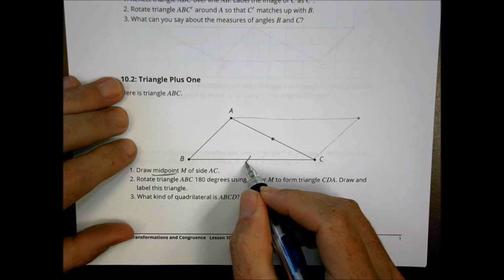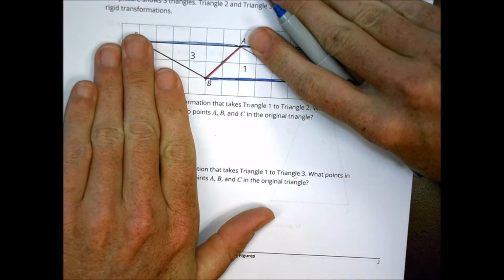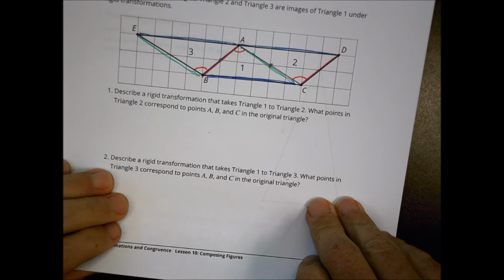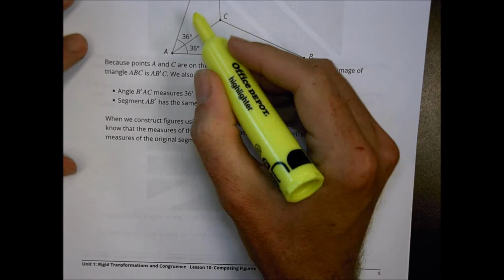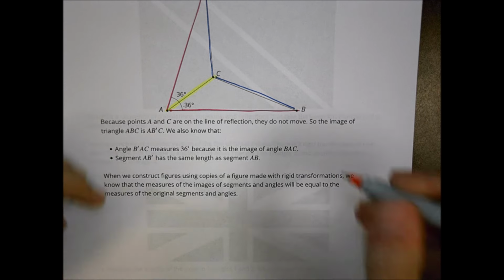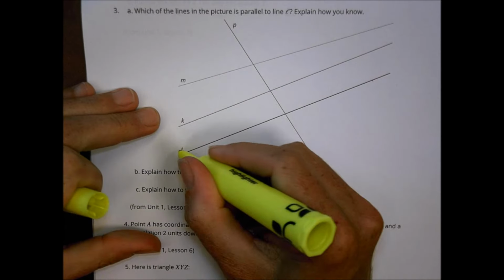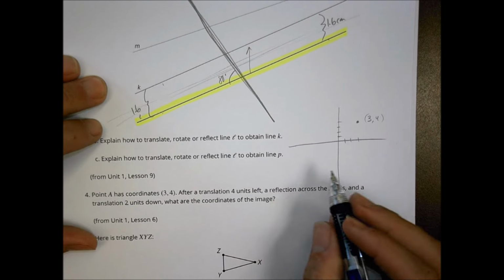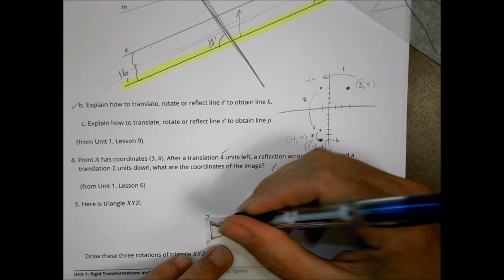Math 8 1 10 Homework Help Morgan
Composing Figures